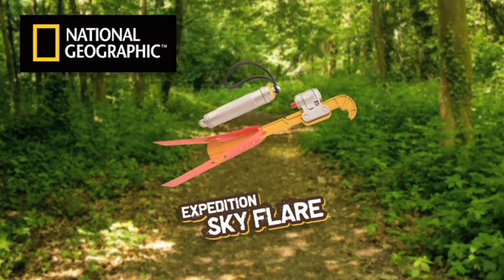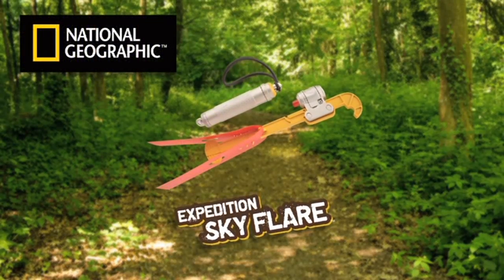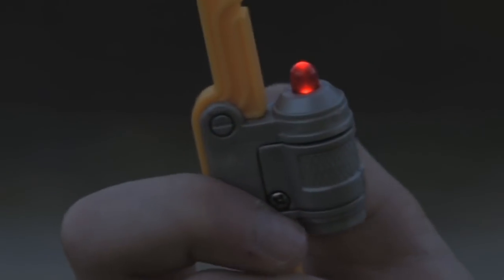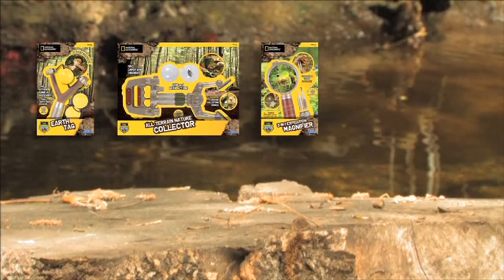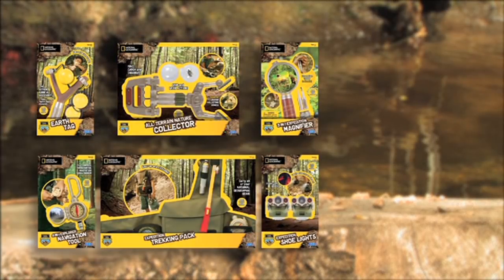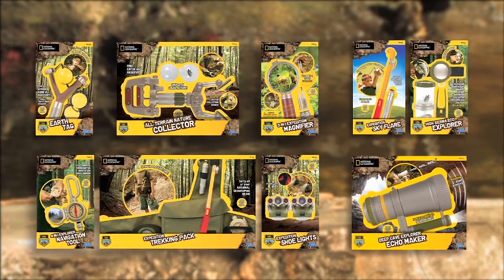National Geographic Expedition Sky Flare